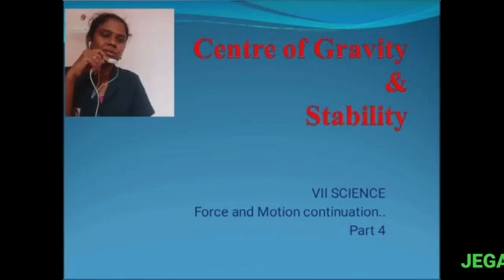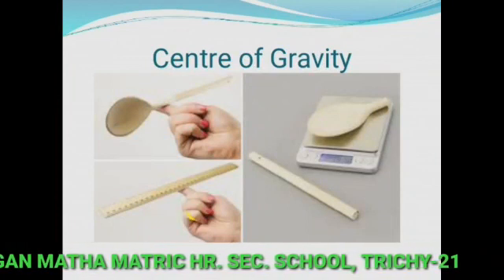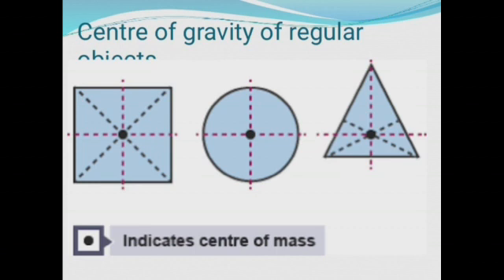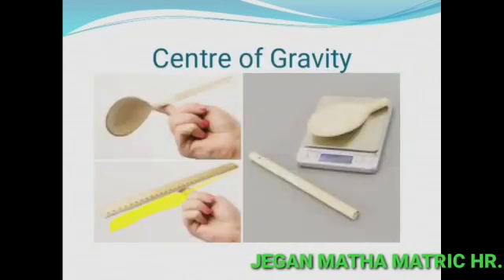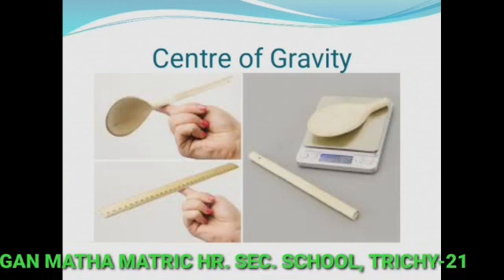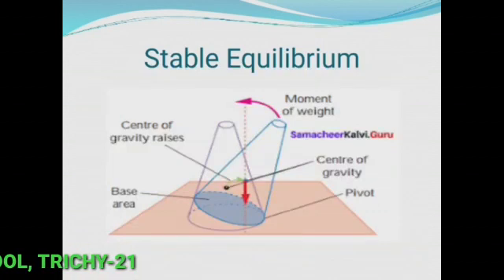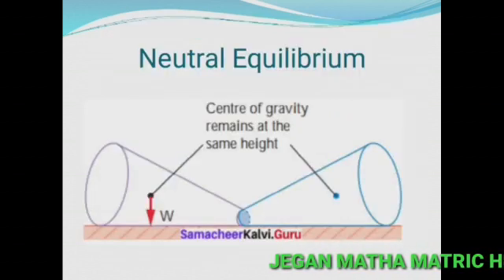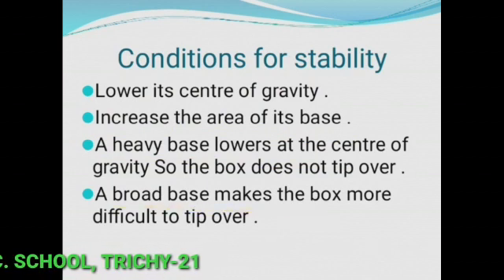STD VII SCIENCE( FORCE AND MOTION - PART 4)